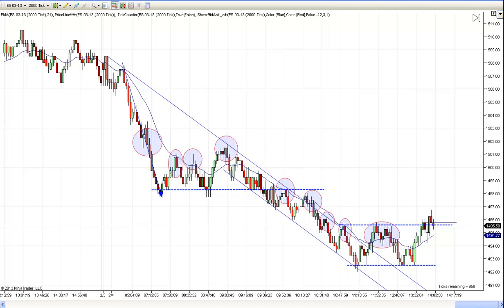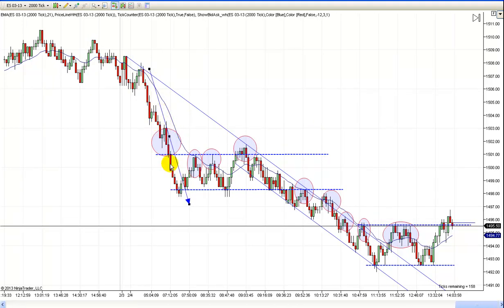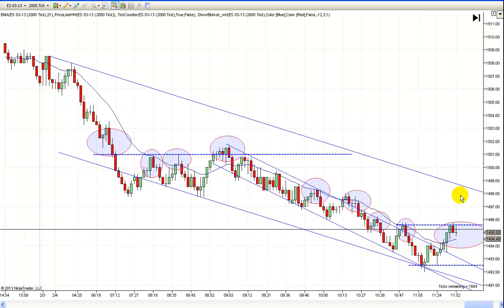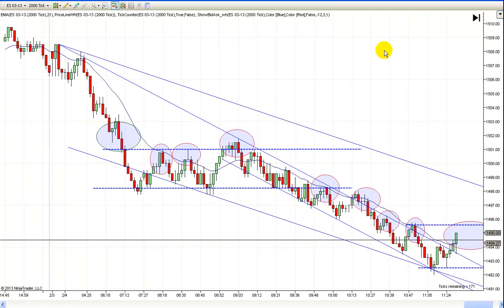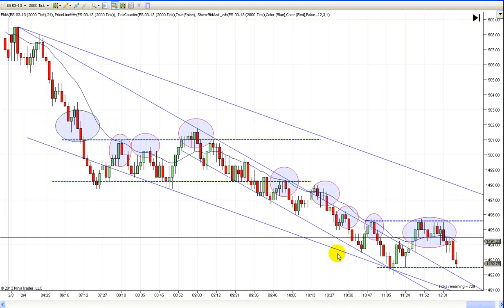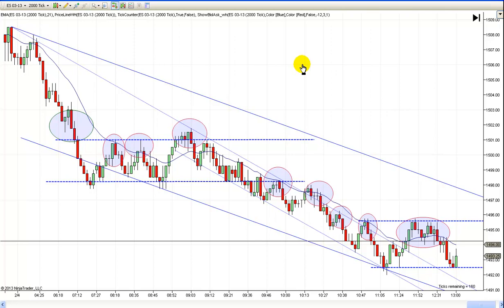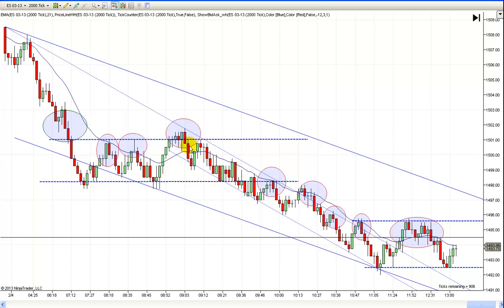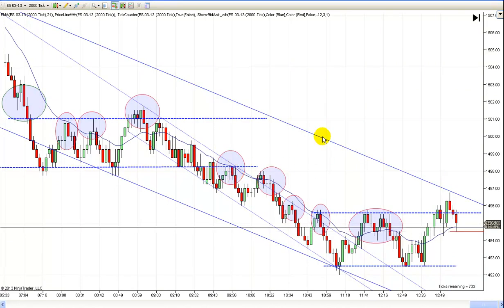Learn To Trade With Price Action 2-4-13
This is our price action chart lesson for Monday 2-4-13. Futures, stocks and forex trading contains substantial risk and is not for every investor. An investor could potentially lose all or more than their initial investment. Risk capital is money that can be lost without jeopardizing ones’ financial security or life style. Only risk capital should be used for trading and only those with sufficient risk capital should consider trading. Past performance is not necessarily indicative of future results. Our full risk disclosure can be found